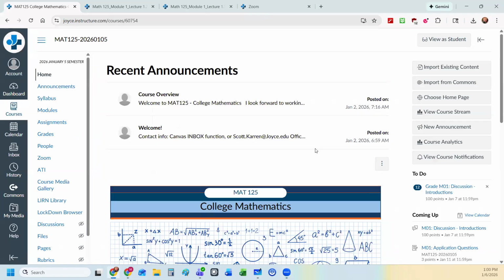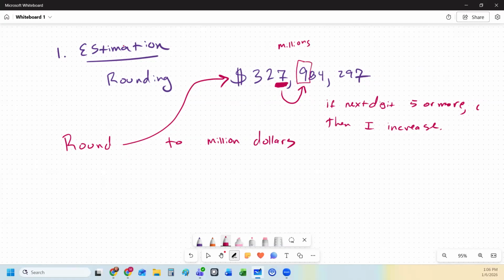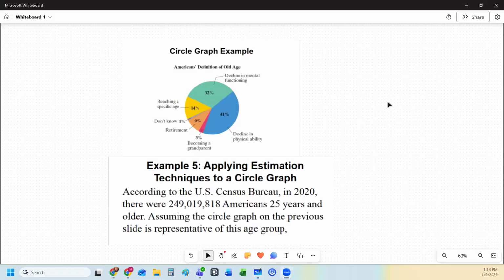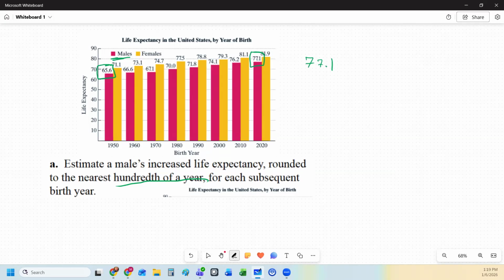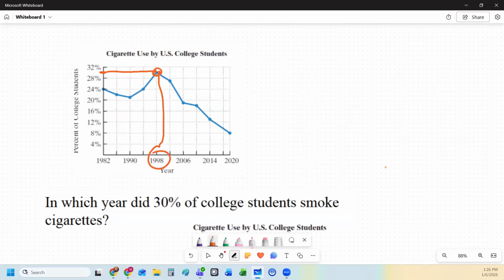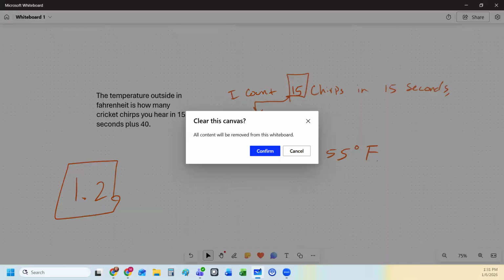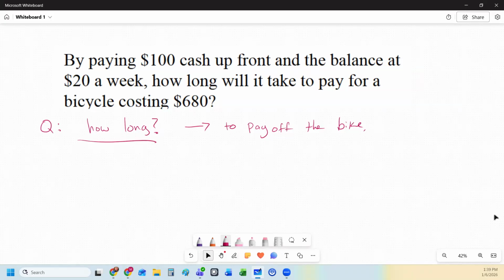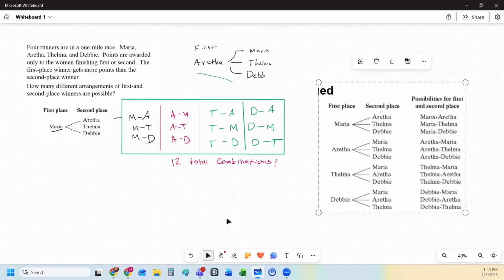MAT125 Week 1